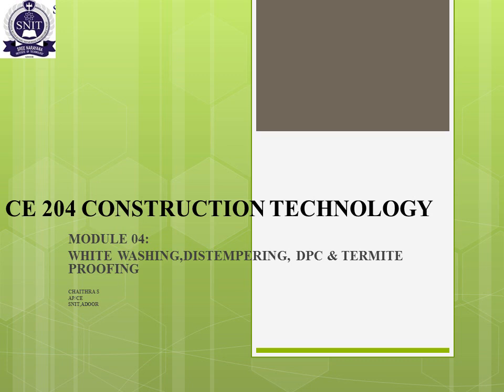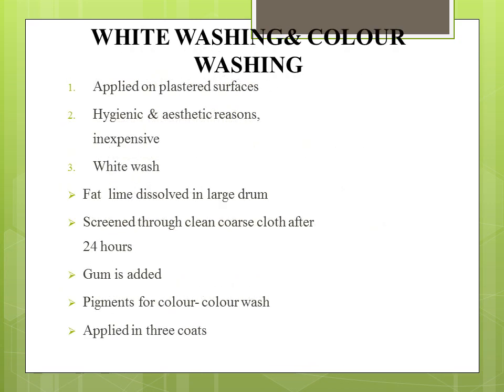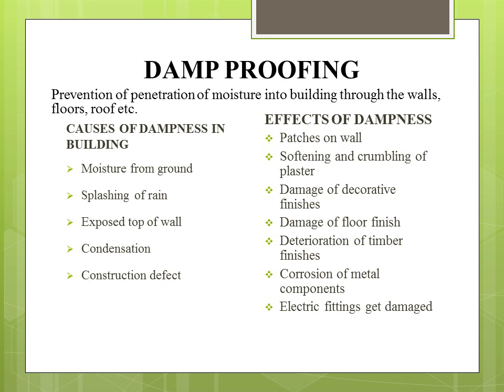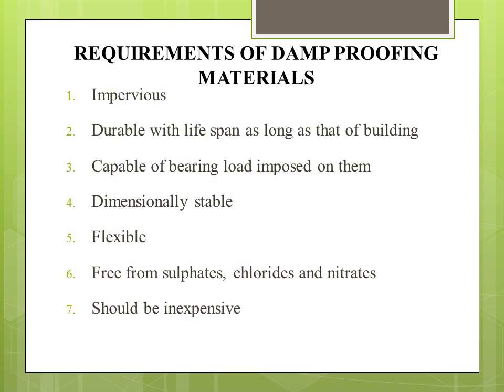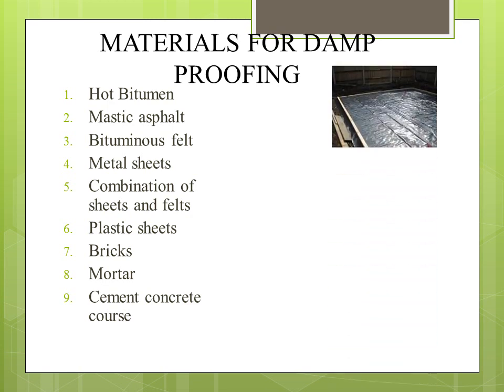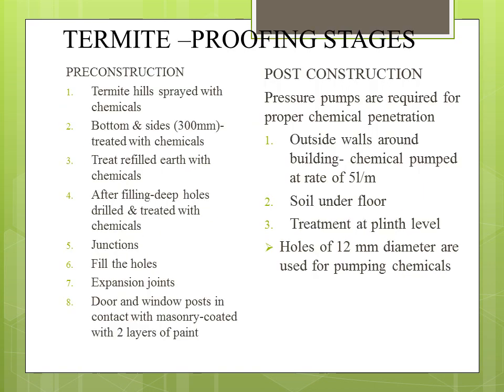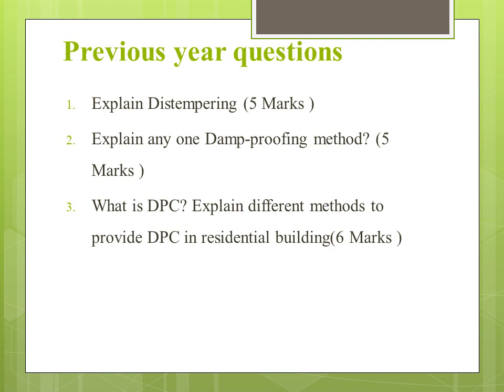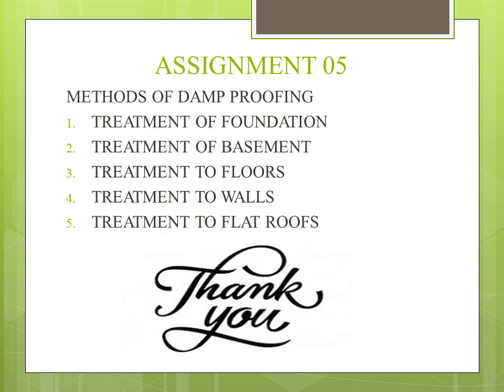CE 204 CT : module 04:lecture 05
WHITE WASHING, COLOUR WASHING, DISTEMPERING, DAMP PROOFING, TERMITE PROOFING